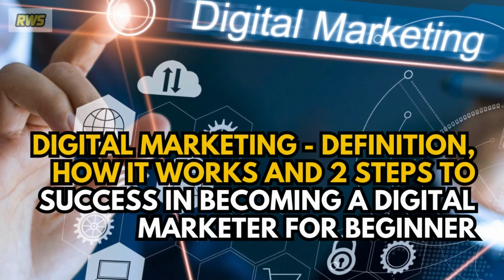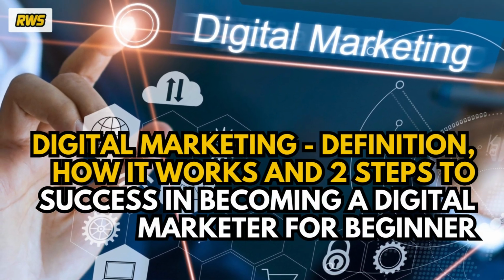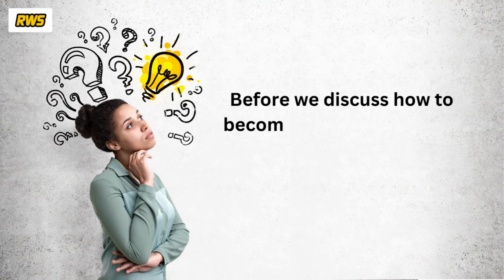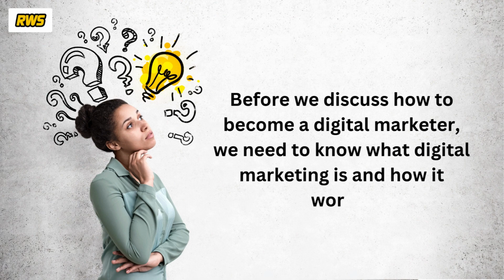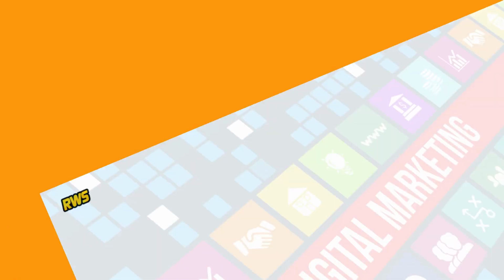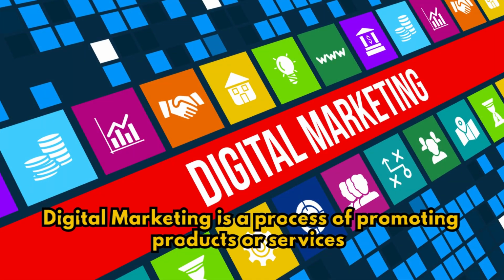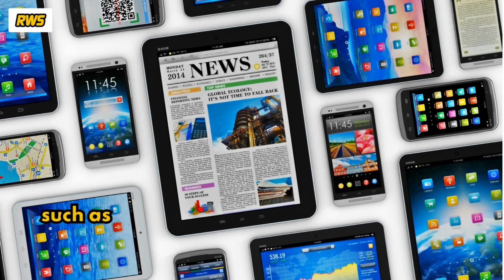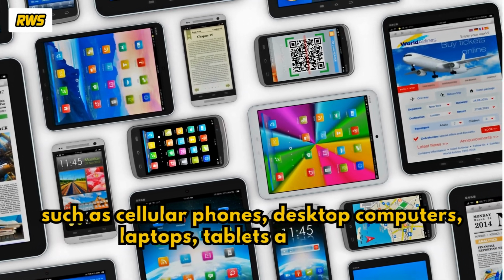Digital marketing: Definition, how it works and 2 steps to success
Digital Marketing is a process of promoting products or services online using electronic devices connected to the internet. This video tells about popular digital marketing methods that marketers often use.